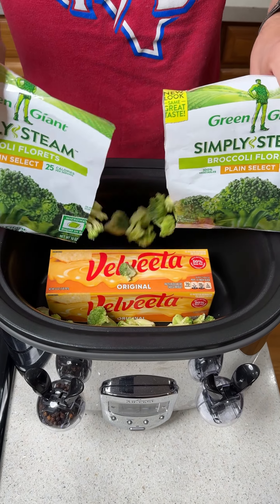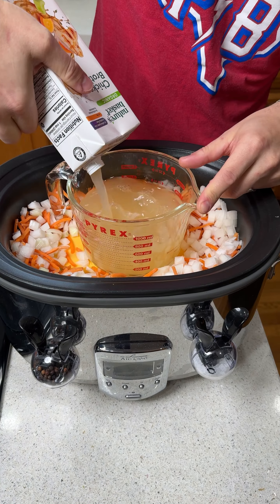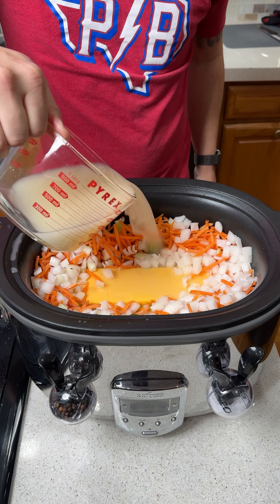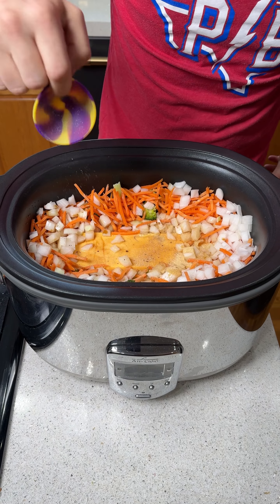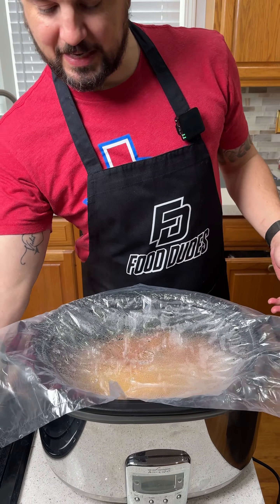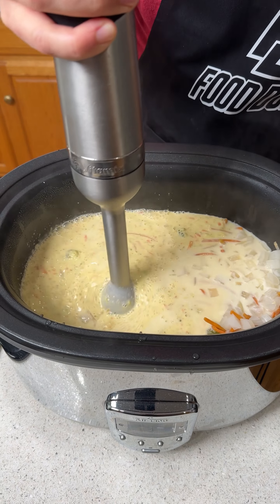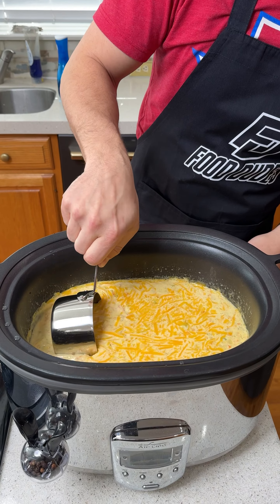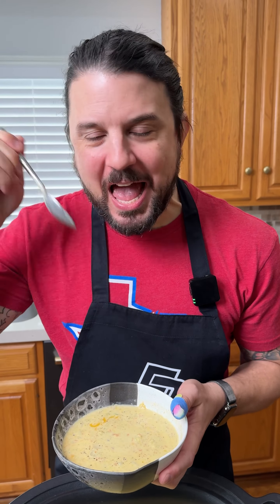Delicious Broccoli Cheese Soup in the Crockpot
You have to make this delicious broccoli cheese soup in the crockpot!